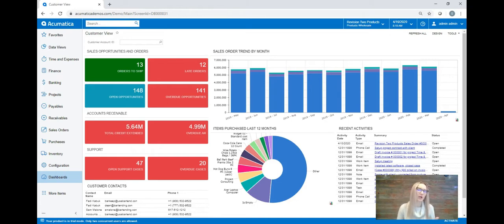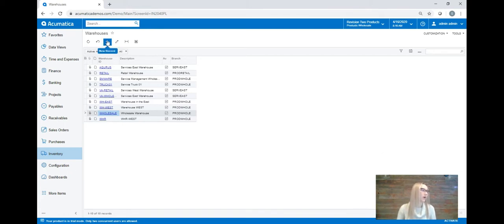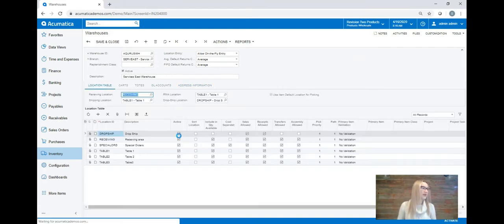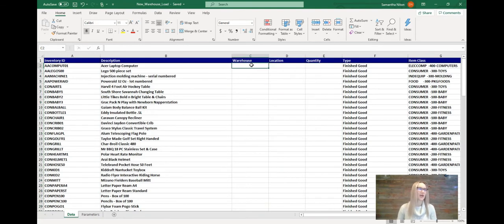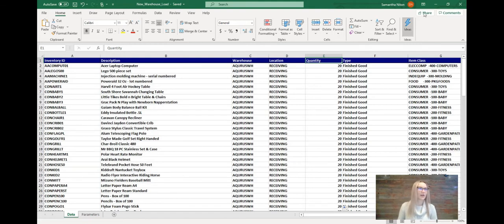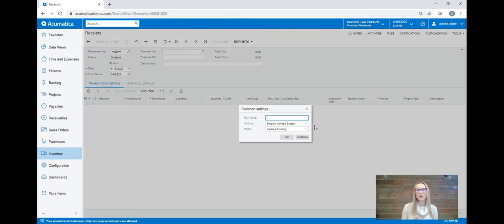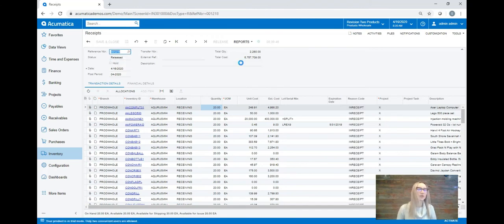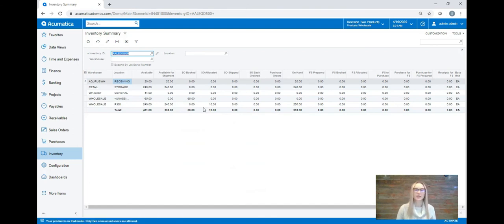Acumatica - Creating a New Warehouse (Aqurus)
Creating a new warehouse in Acumatica is easy, and loading in hundreds of Inventory Items into your new expansion takes minutes.

This video demonstrates:
1. Creating a new Warehouse in Acumatica

2. Manipulating our excel export from stock items and adding the appropriate columns. Warehouse, Location (within the warehouse), and Quantities

3. Loading in our new records, and releasing the inventory receipt.

We finish by verifying that the quantities exist for two items in our new Warehouse that is created in minutes.

Presented by: Samantha (Niton) DeForge